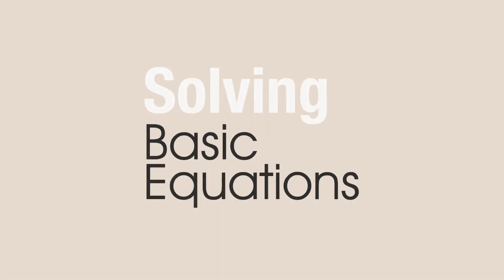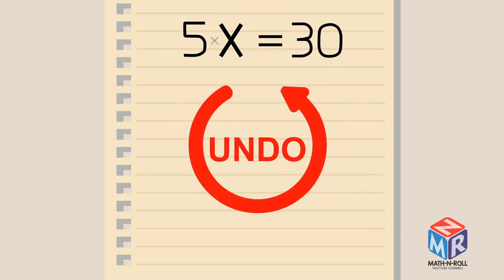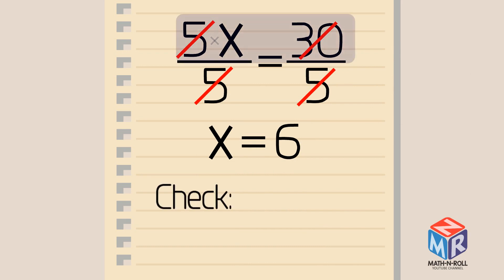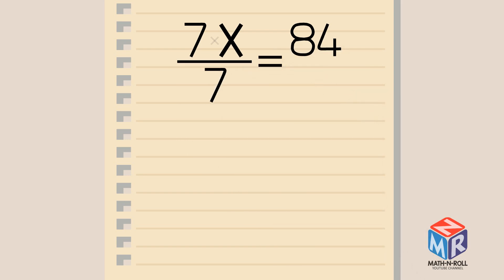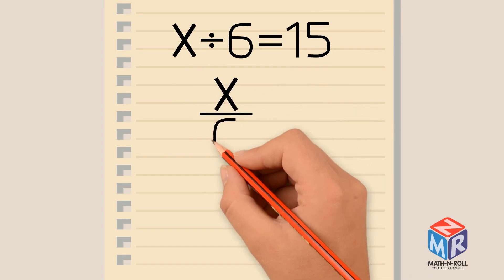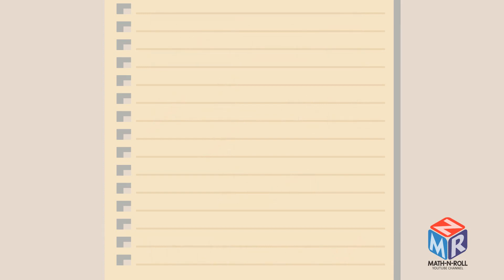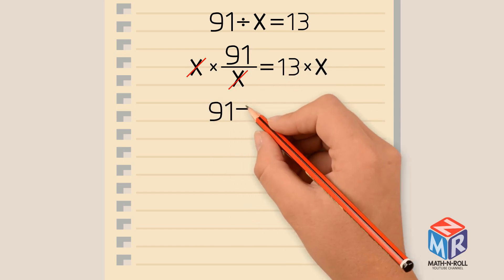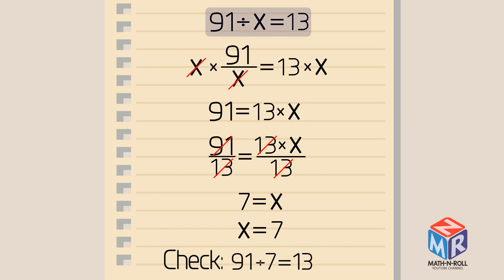Solving Basic Equations. Part 2. How to solve multiplication and division equations.